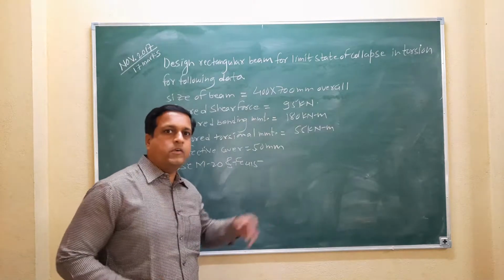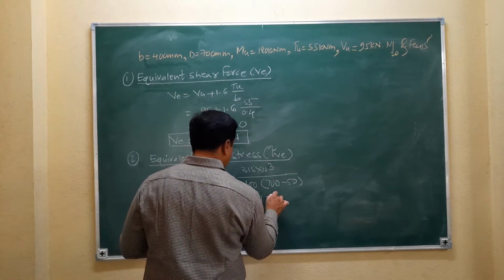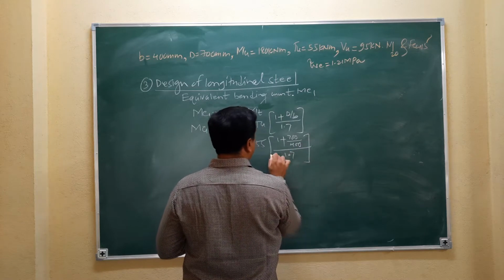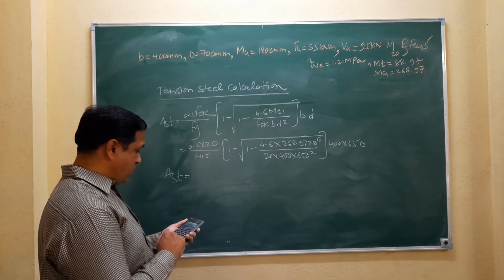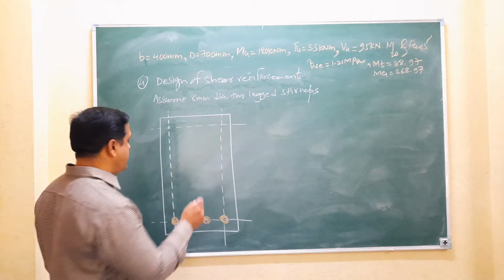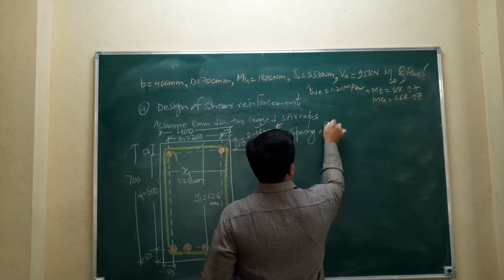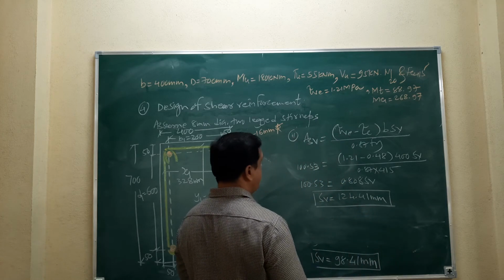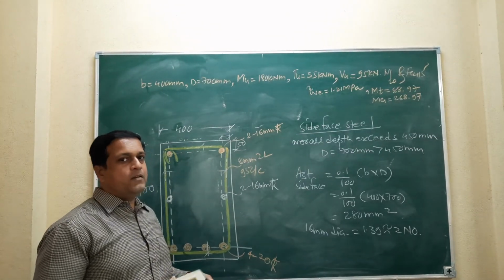Soved Problem 2 when beam is subjectes to Torsion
Design of beam when subjeted to torsion  solved probelm 2